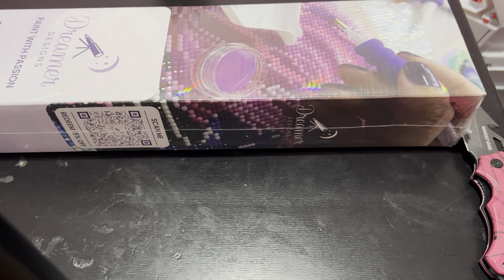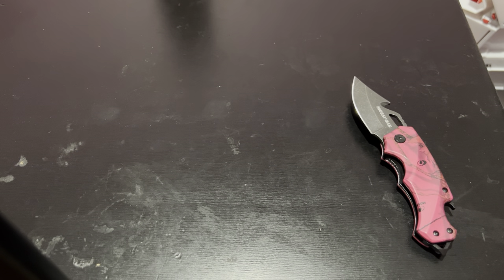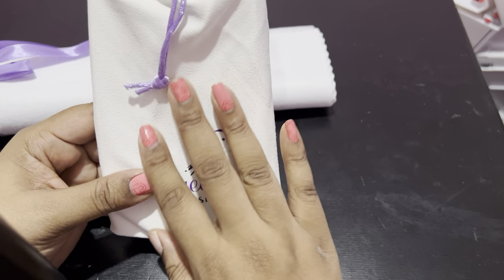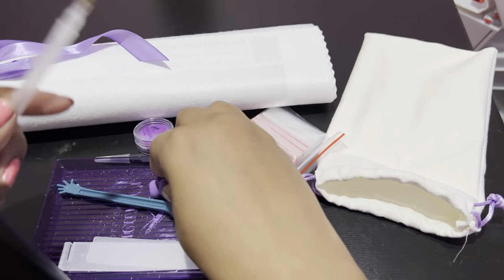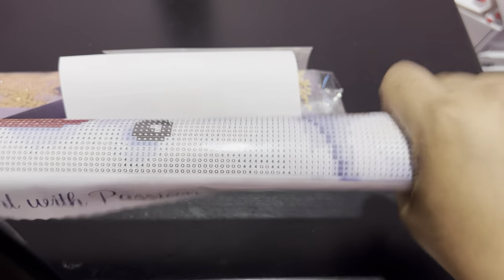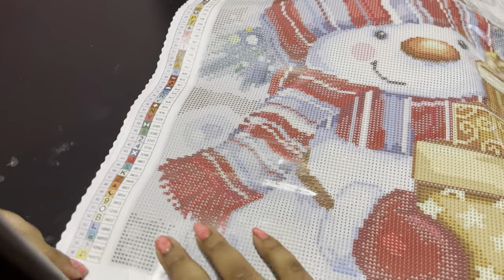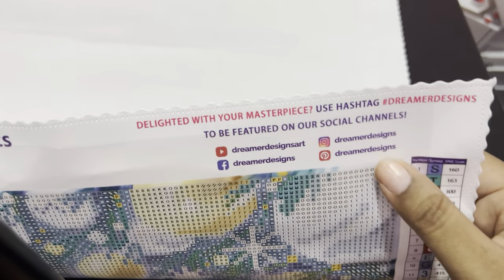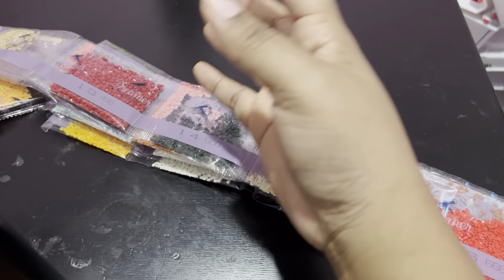Dreamer Designs Unboxing Snowman with Gold and Silver Presents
I purchased this from Dreamer Designs.

Snowman with Gold and Silver Presents by artist Makiko
40cmx50cm or 15.7”x19.7”
56 colors with 5ABs
Square

Diamond paint along:
Your mental health matters
Sept 1-30, 2023

App to store diamond paintings:
GemsFlow